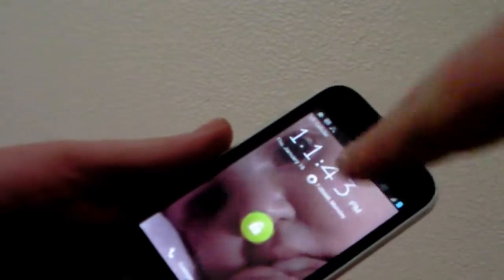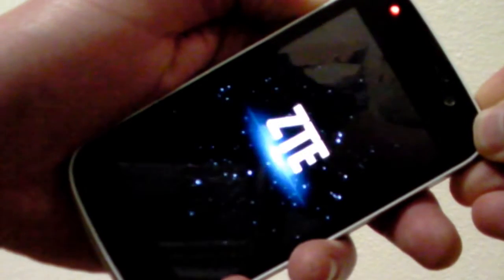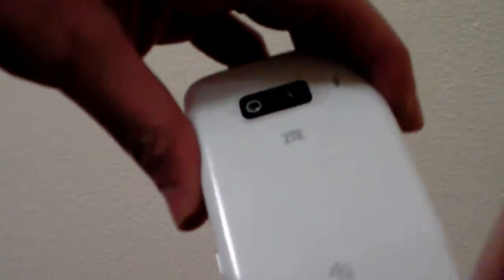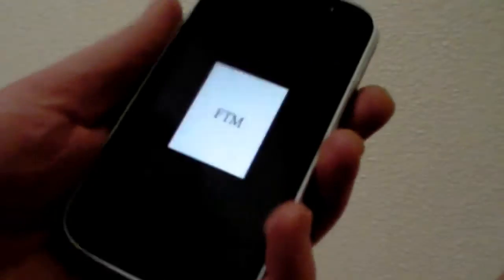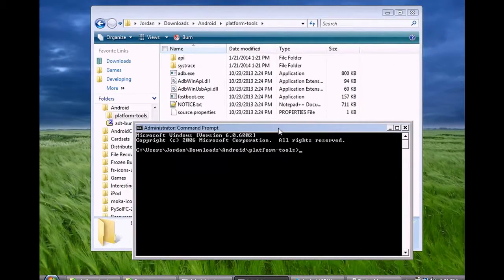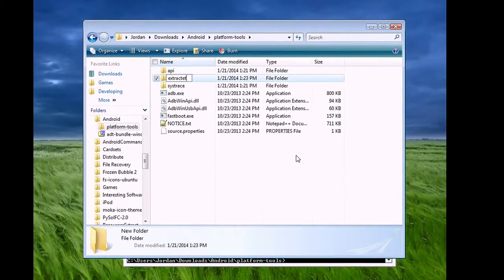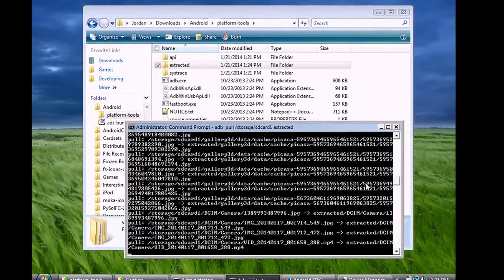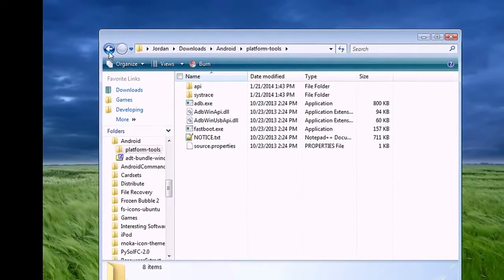How to rescue filles from locked android phone